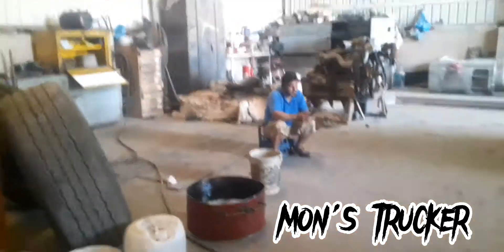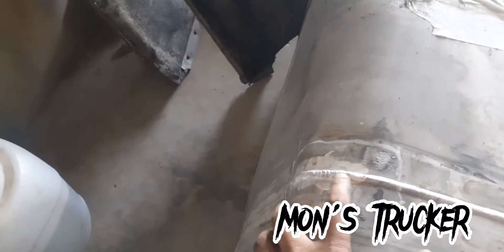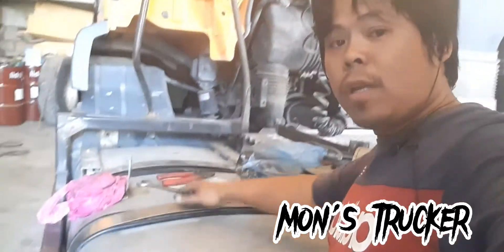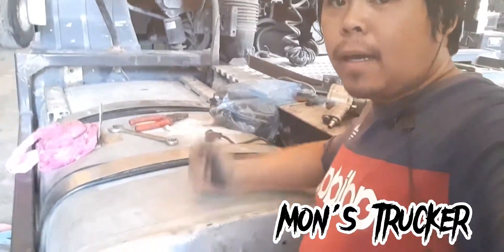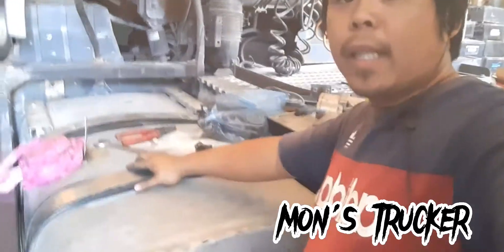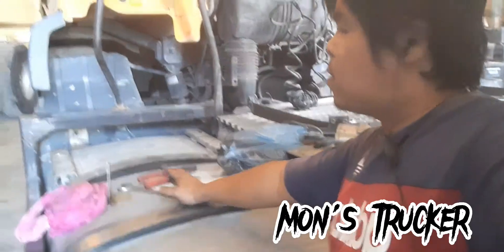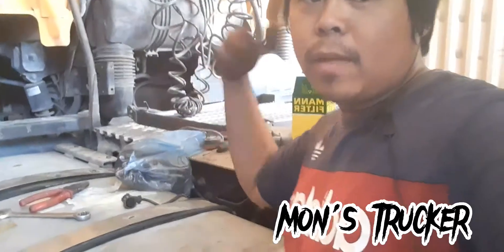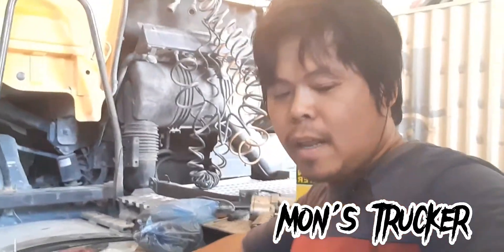goodbye maliit na tanke nagawa na ang tanke ng truck ko